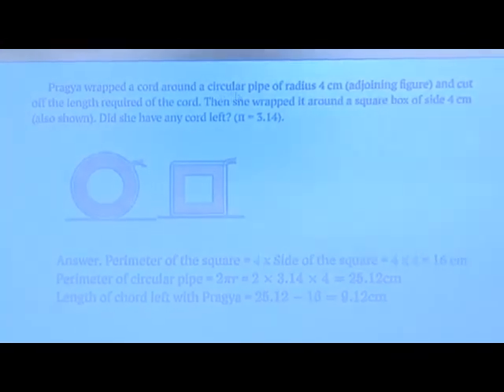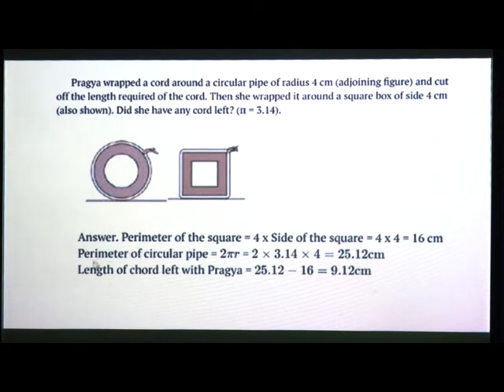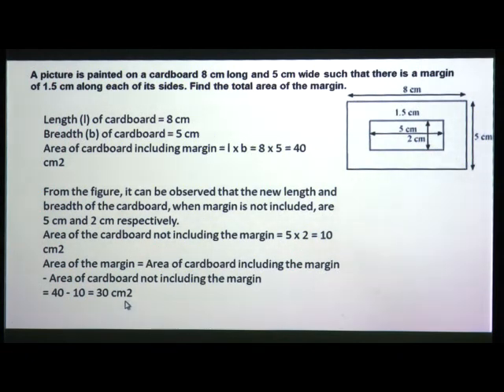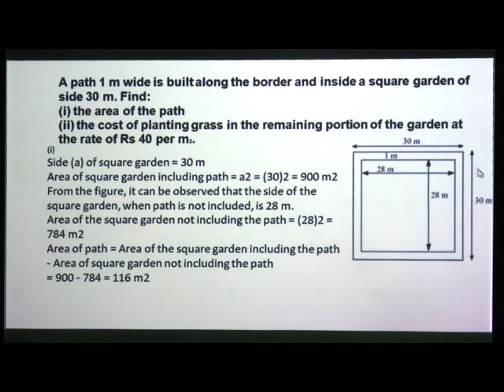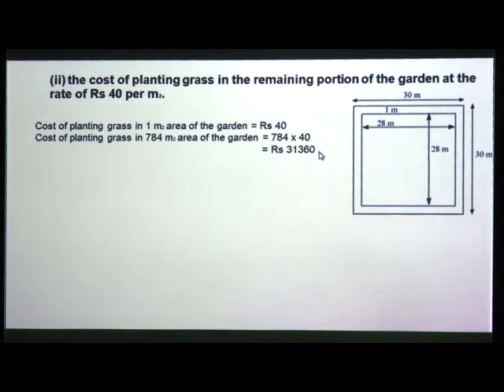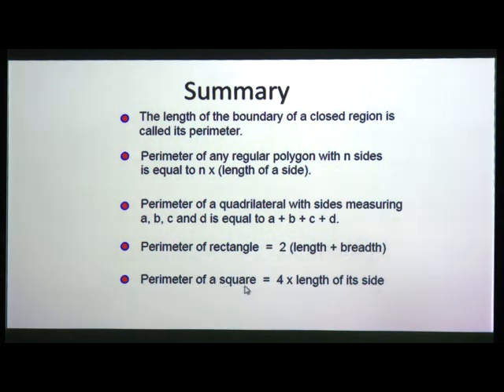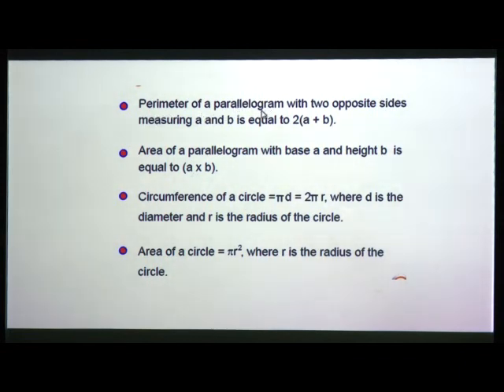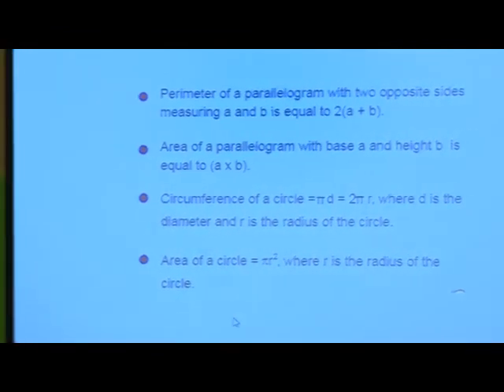7 EPISODE 51 L 11 Perimeter & Area